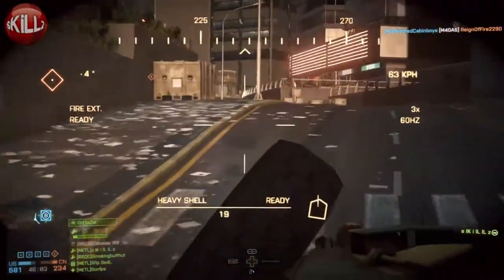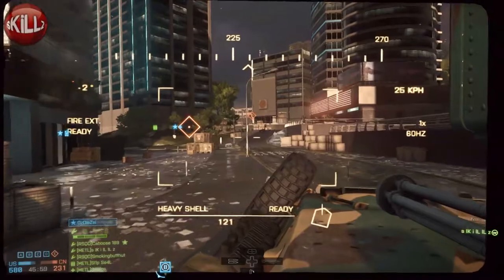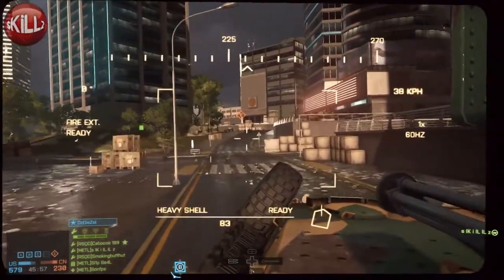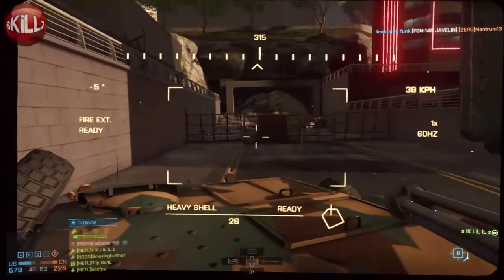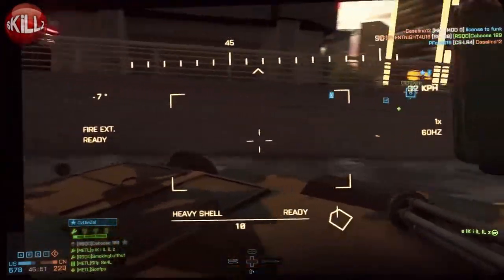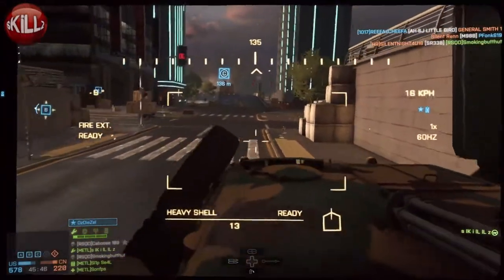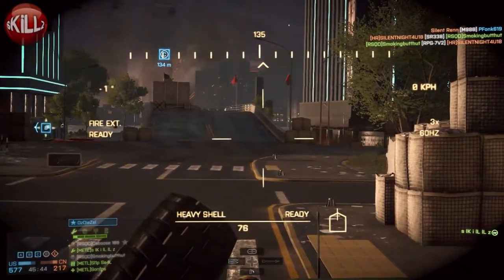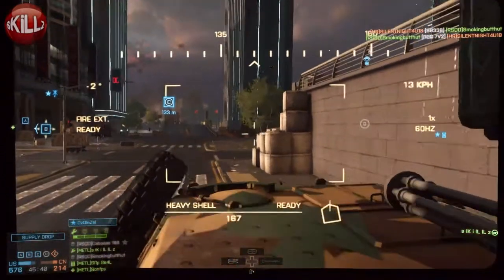BF4 Battle Review: How to Use Fire Extinguishers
Quick clip of how to get the most out of fire extinguishers

MettleGaming.com